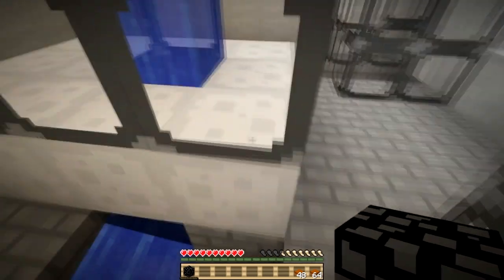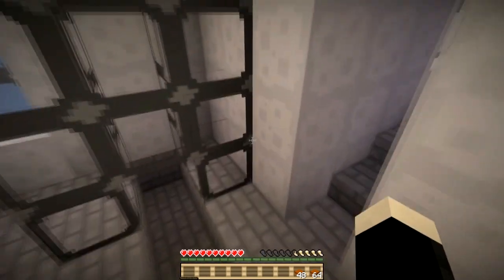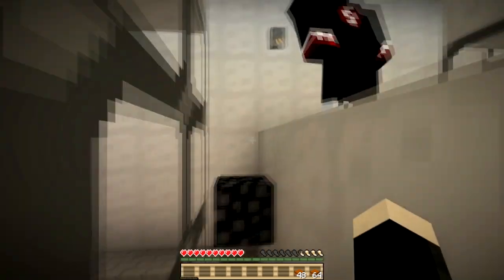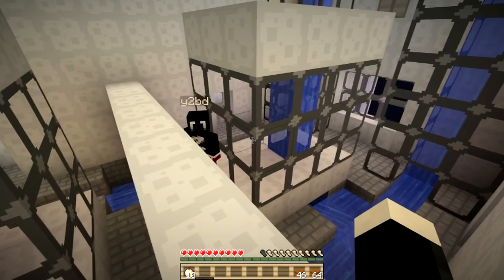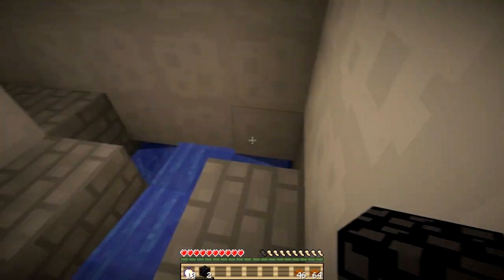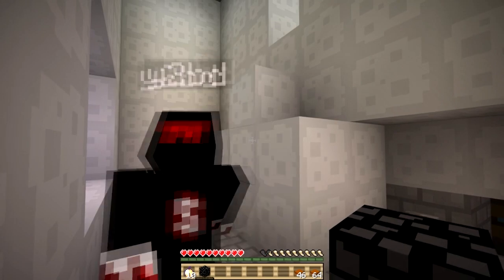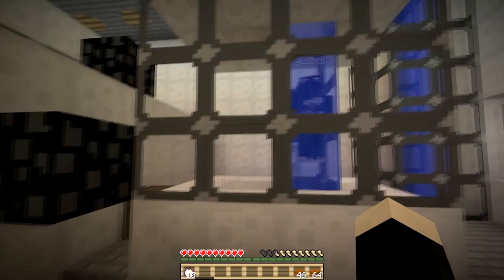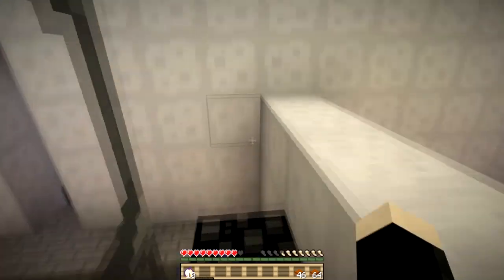Stunzle [Part 4]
[Puzzle]

Watch y2bd and Silent_Boom play a rom hack hard puzzle map by Zinic!

【Downloads】

【Music】

Long Stroll
Off to Osaka

【Nopefully】